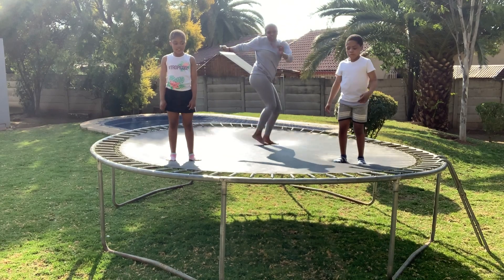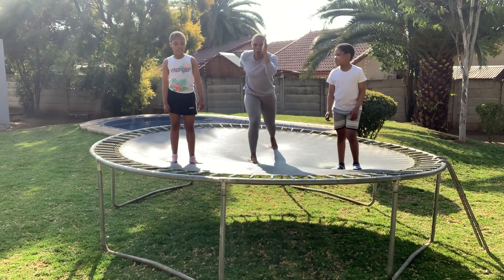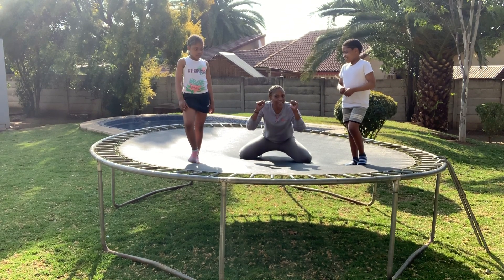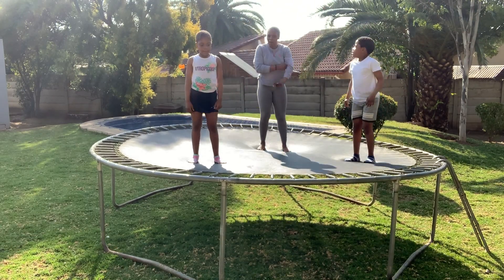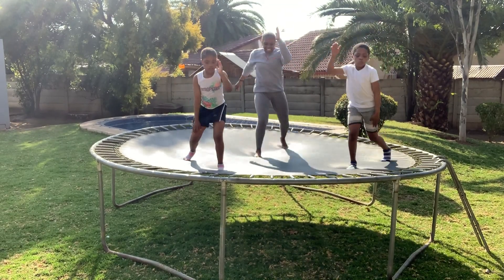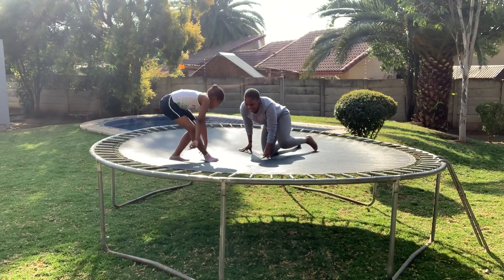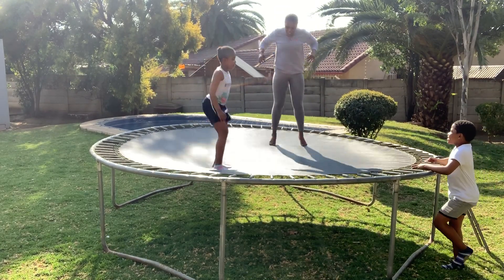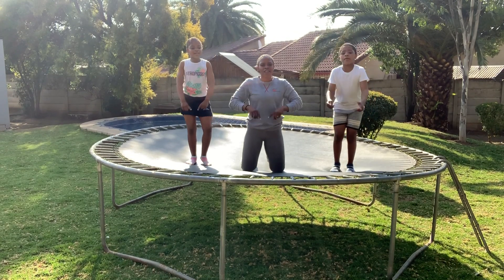Sensory Stimulation Top and Tails | Virgin Active South Africa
Ready to jump up and down for the holiday season? Join Nontarha Dandala and her awesome assistants, Kuhle and Lethu as they show you a variety of fun activities for children aged 8 and older. They’ll be jumping on a trampoline, but don’t worry, most of the activities can also be done on the grass outside or in a clear space inside.

So get ready for jumping jacks, scissor jumps, 'popcorn' and rock-paper-scissors.